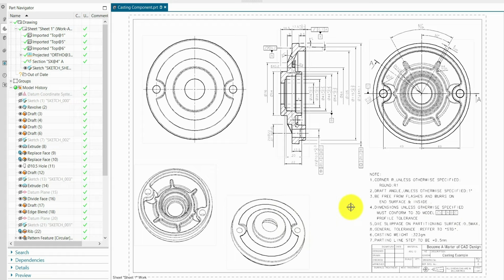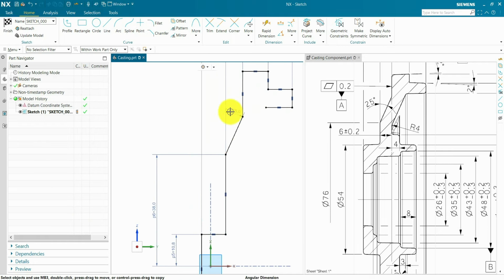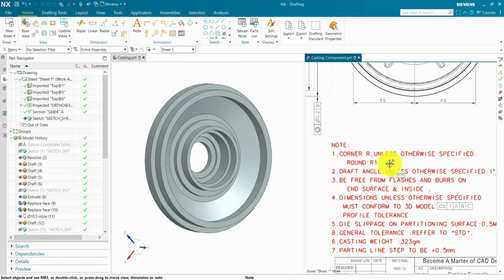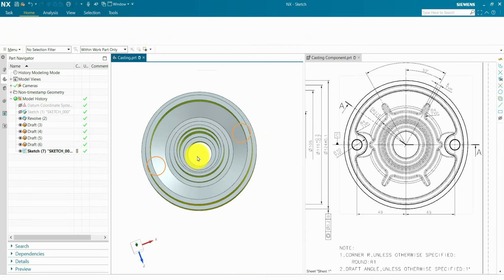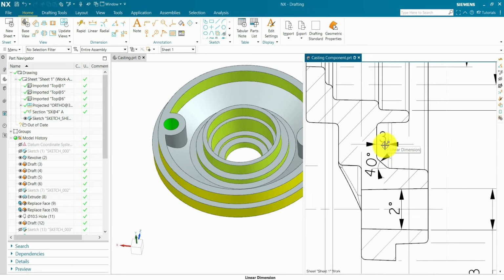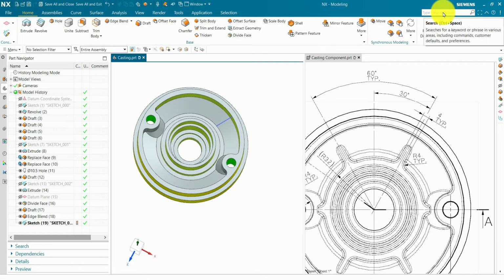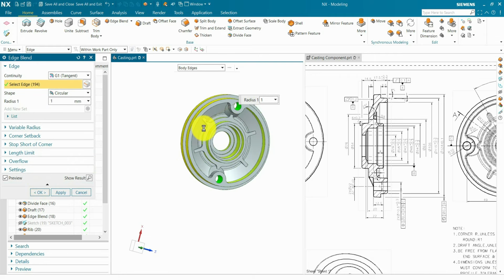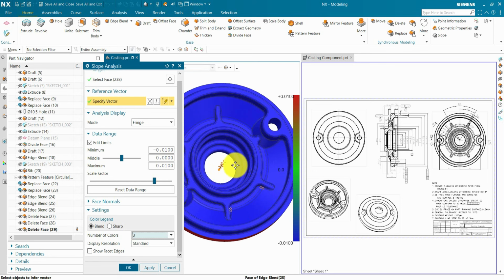How to Design Complex Casting Parts in NX (Draft Analysis & Ribs Guide)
Learn how to design a professional die casting part using Siemens NX! In this step-by-step tutorial, we go from a 2D sketch to a fully analyzed 3D casting model.

We cover essential techniques for casting design, including how to strengthen weak areas with ribs, applying correct draft angles for ejection, and performing a slope analysis to ensure manufacturability. Whether you are a beginner or looking to refine your surface modeling skills, this guide covers it all.

In this video, you will learn:

Creating a solid revolve from a reference sketch.

Applying draft angles correctly to faces and bosses.

Using the "Divide Face" command to create split drafts.

Creating and patterning ribs to strengthen the part.

Performing a Slope (Draft) Analysis to verify the design.

⏱️ Timestamps: [00:00] Introduction & Sketching the Profile [05:34] Revolving the Sketch & Basic Setup [05:45] Applying Draft Angles (Essential for Casting) [08:00] Creating Bosses & Extruded Cuts [11:15] Fixing Weak Areas: Designing Ribs [12:10] Using 'Divide Face' for Split Drafts [13:35] Creating & Patterning Structural Ribs [16:23] Applying Fillets & Edge Blends (AI Selection) [18:14] Draft Analysis (Slope Analysis) Verification